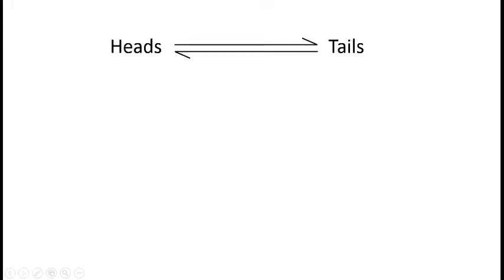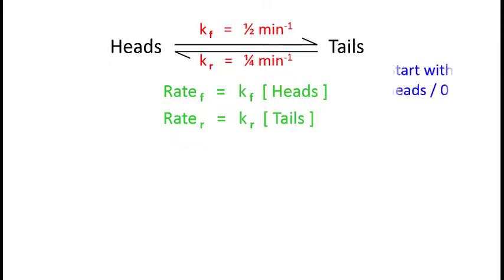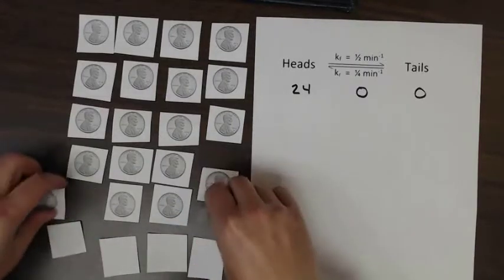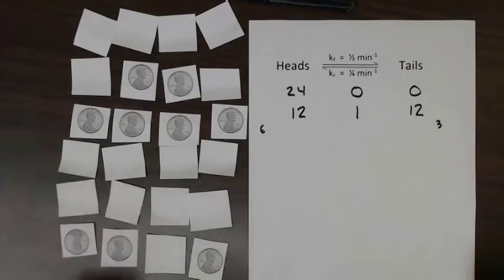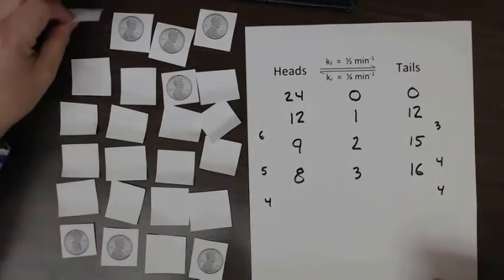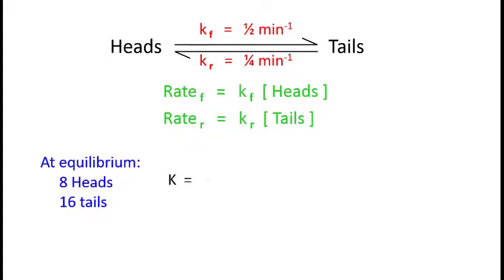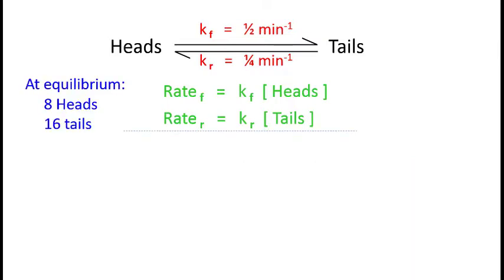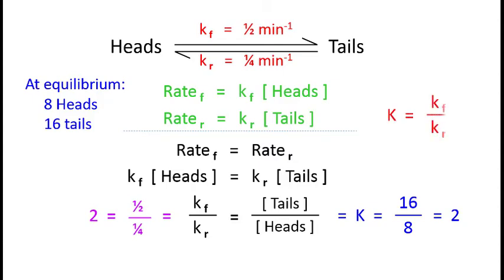25b - Equilibrium And Reaction Rates